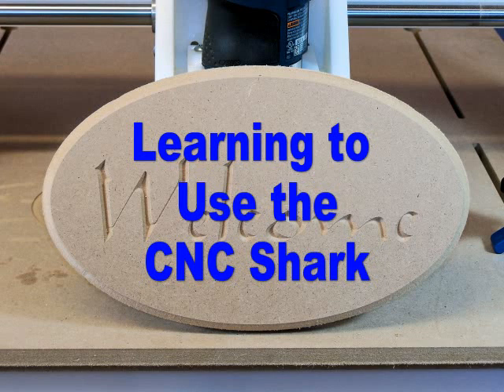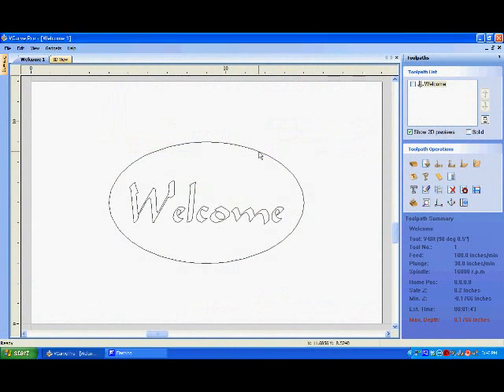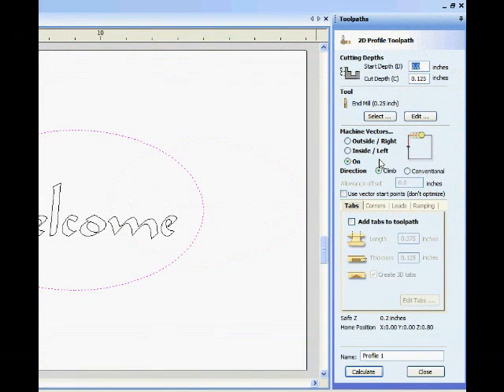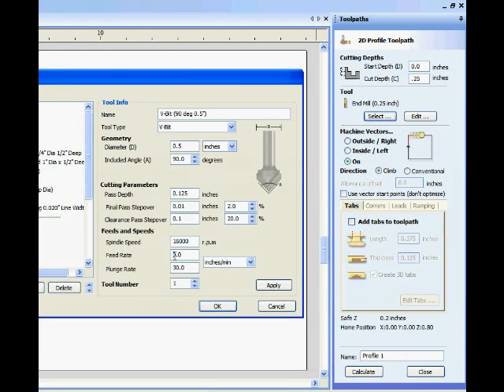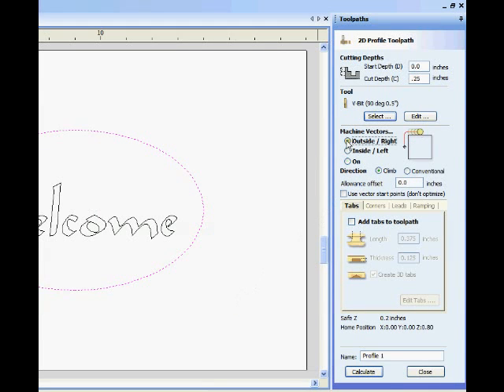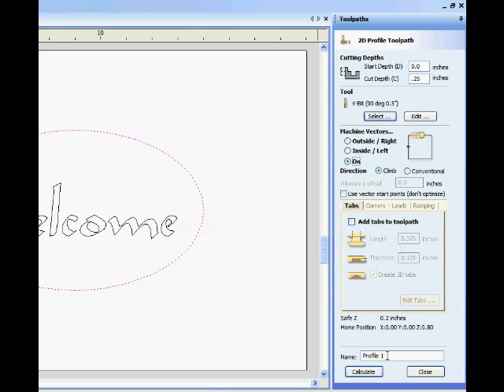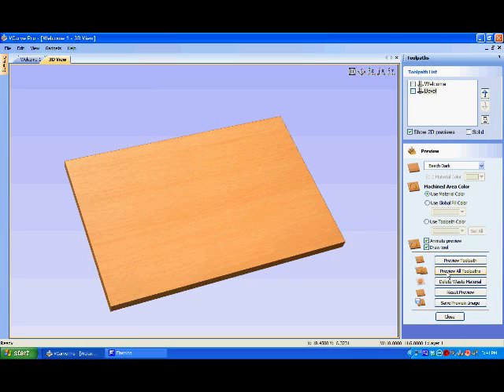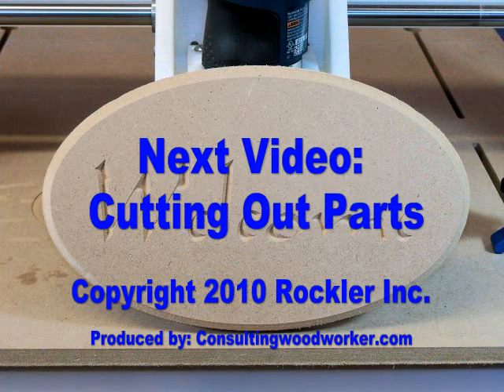Profile Toolpaths: Learning to Use the CNC Shark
Rockler CNC Shark series: Profile Toolpaths. Bring the speed and precision of computer-controlled machinery to your shop with this top value CNC routing system.